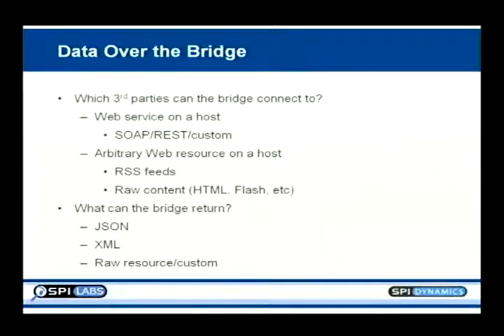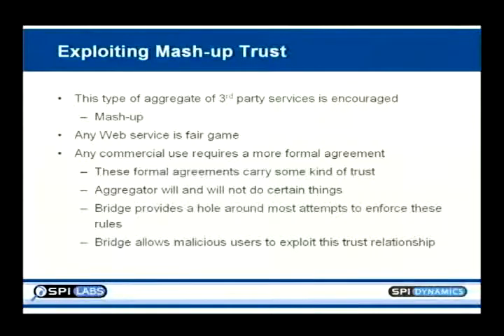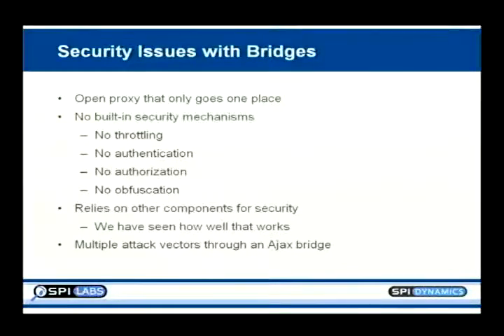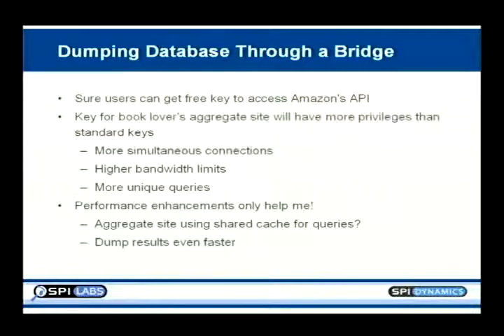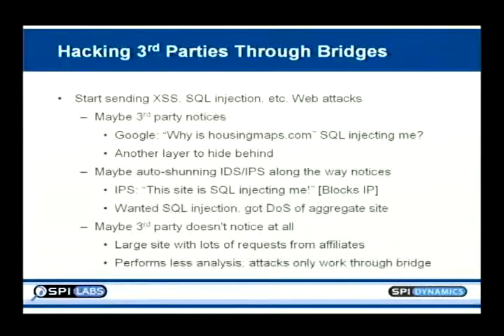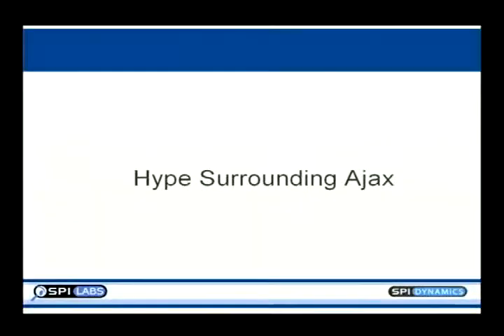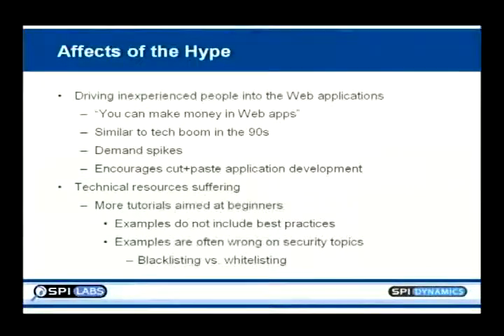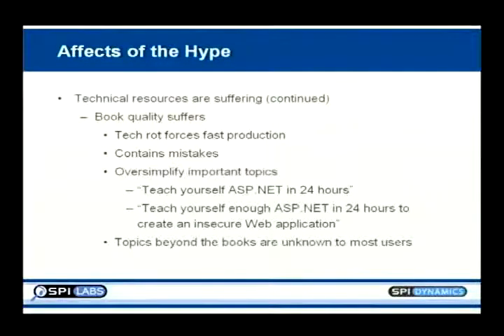2006 BlackHat Vegas V52 Hoffman AJAX Insecurity 04